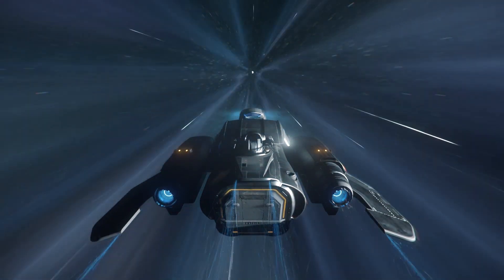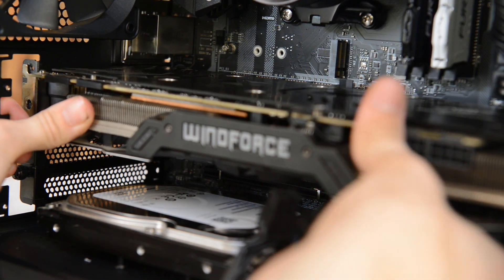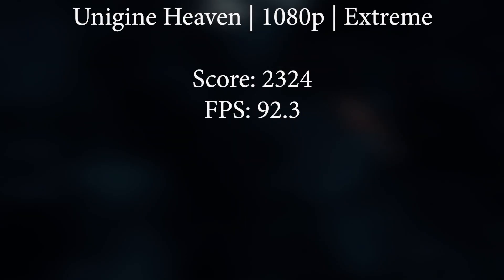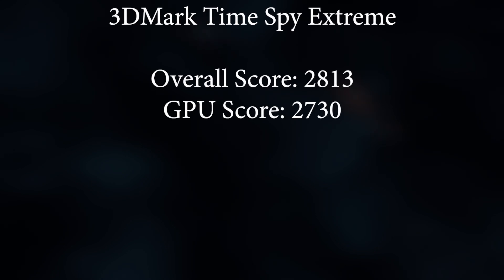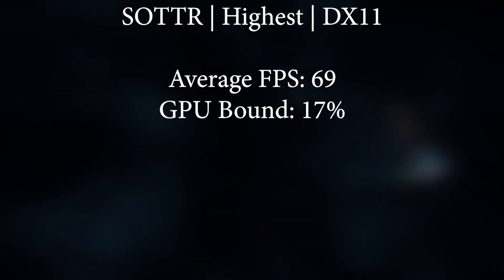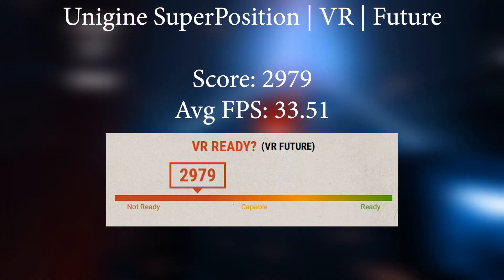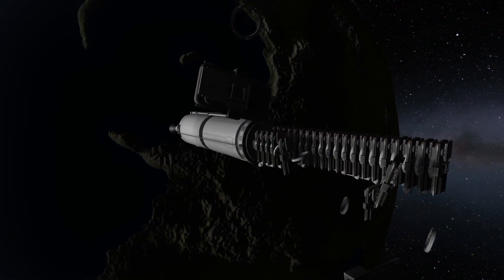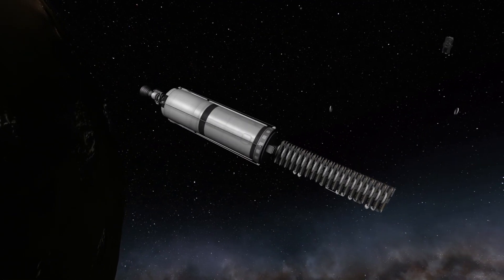GTX 980 Ti 5 Years Later - How does it perform in 2020?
Today I revisit my GTX 980 Ti in 2020. Let's see how it performs today.